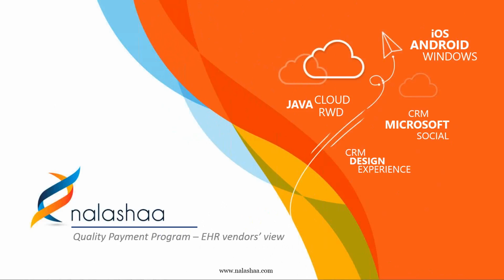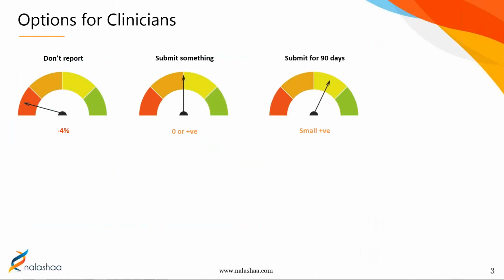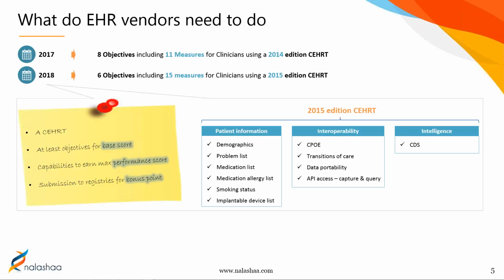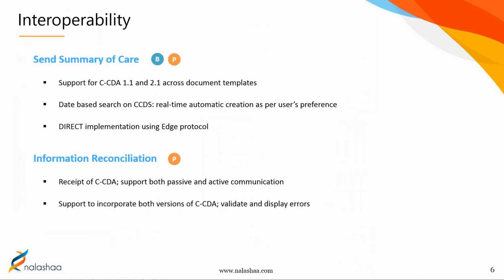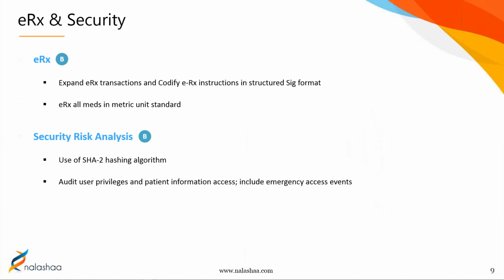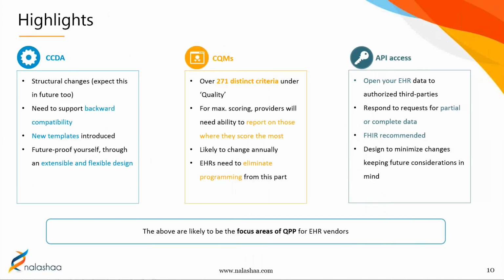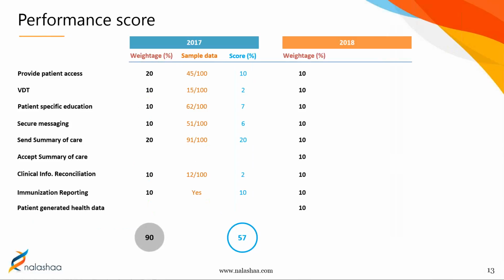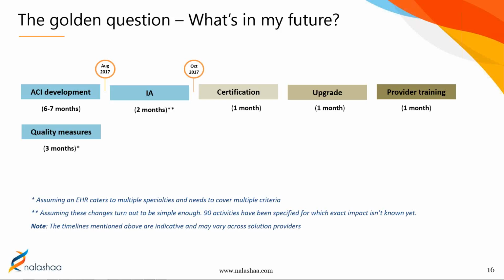Quality Payment Program: An EHR vendors' view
Quality Payment Program is a program for providers and CMS wants to ensure that providers use IT in meaningful ways. In the past, many programs were introduced to incentivize/penalize providers in order to drive them towards these goals. As the number of these programs increased, it became difficult for providers to understand what’s relevant to them. So, now QPP aims to tie these disparate programs together and achieve something bigger than what other programs were able to. We talk about how to prioritize programs and create a roadmap to implement these changes in the 2017.